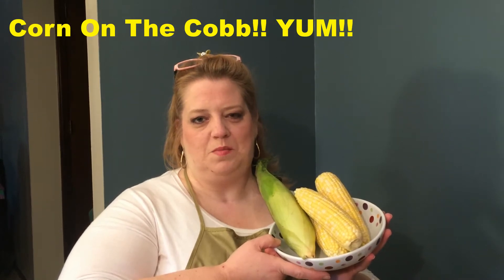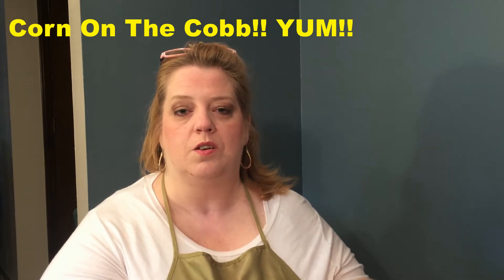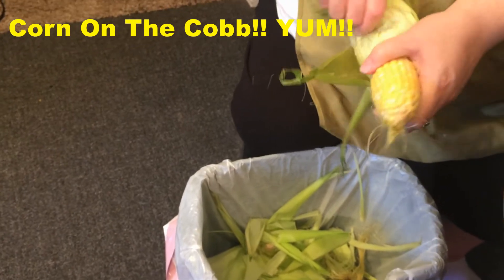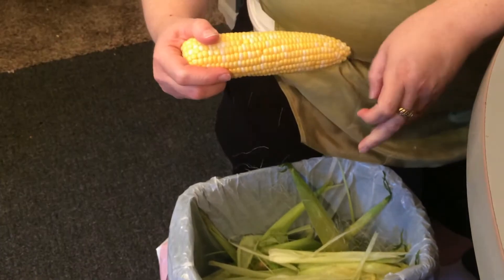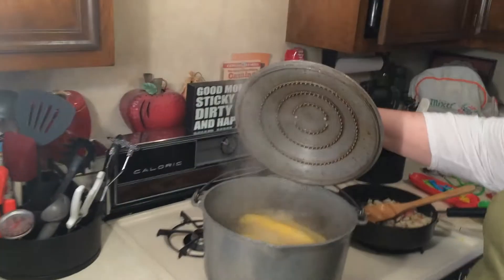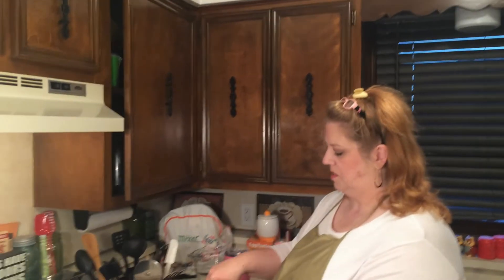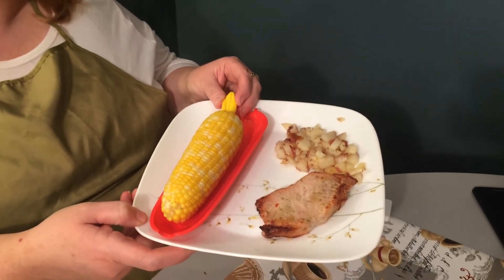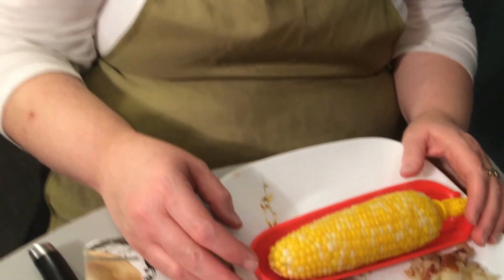How to make Corn On The Cobb!!!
How to make corn on the cobb recipe!  Quick and Easy and good every time!